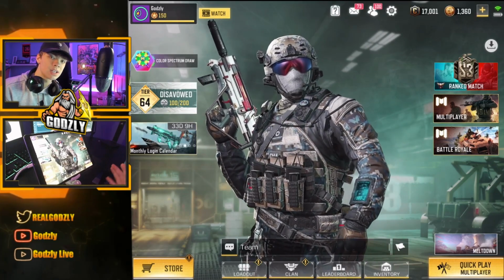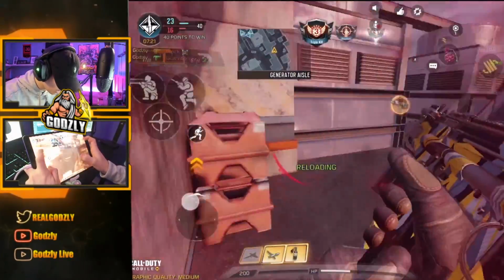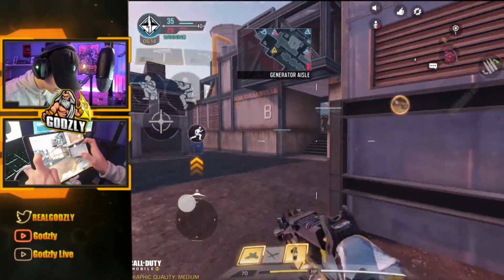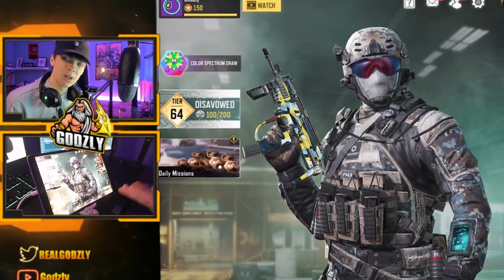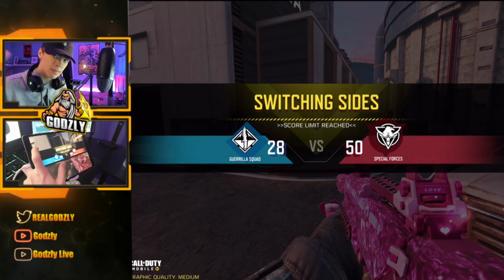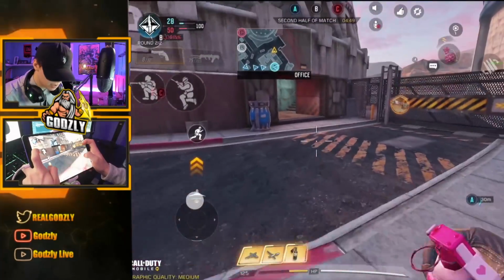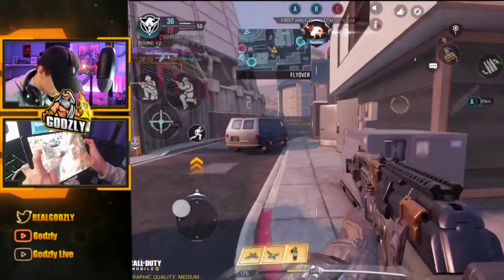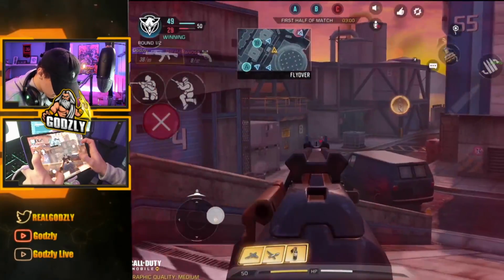The BEST and WORST Weapons in the NEW Update! (Call of Duty Mobile)